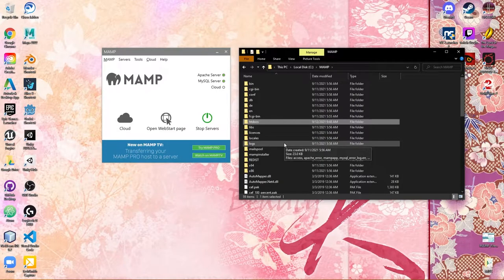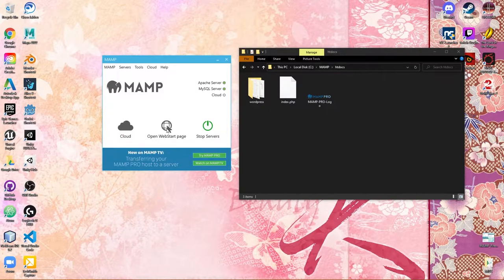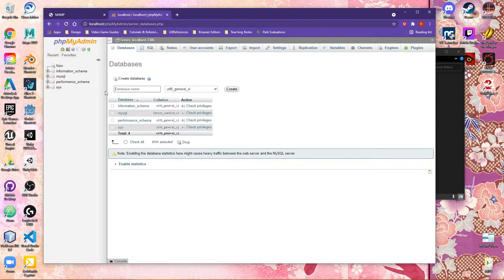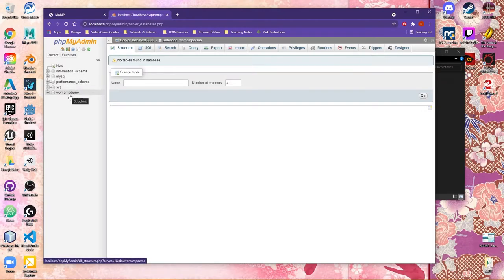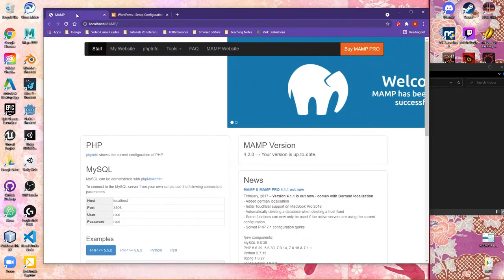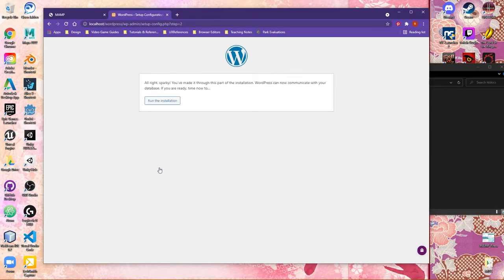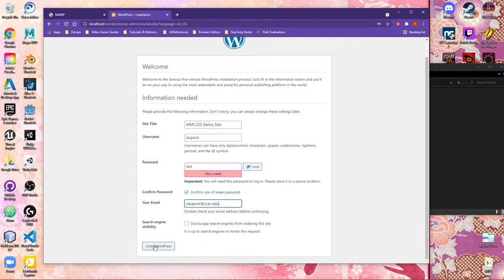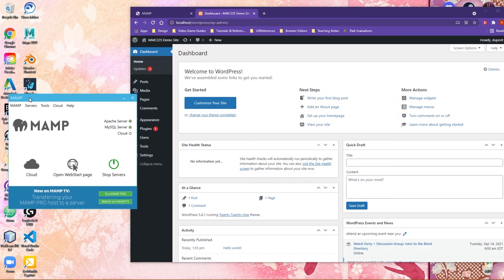Installing WordPress using MAMP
Overview of the basic local install process to get WordPress installed with MAMP.
For those interested in an XAMPP Walkthrough, please see the following URL to a Google Doc: